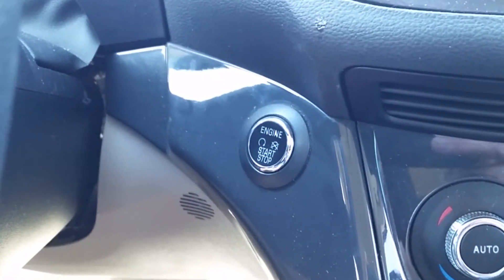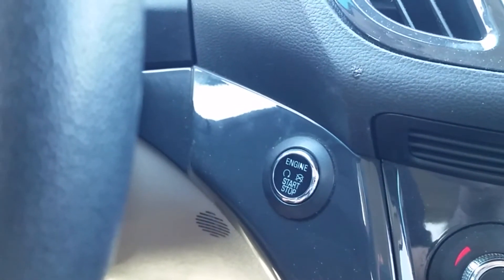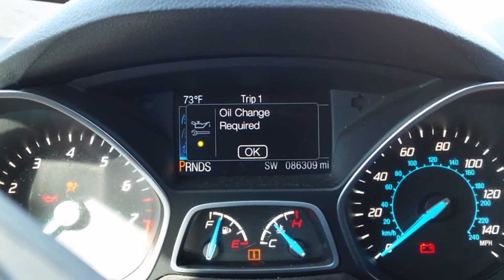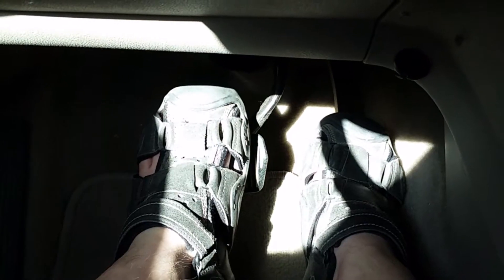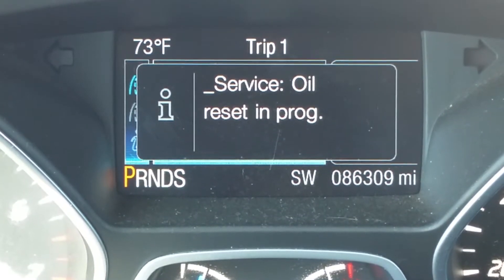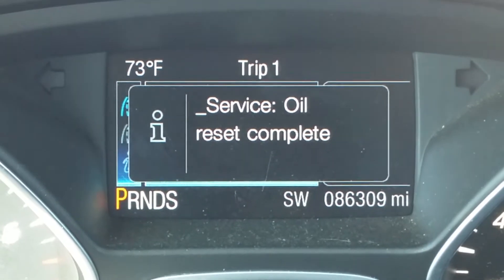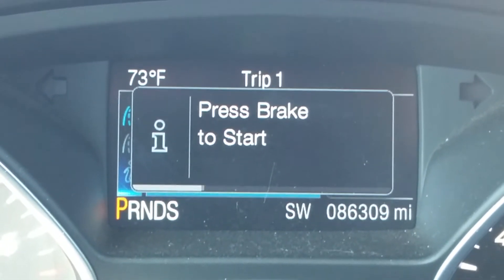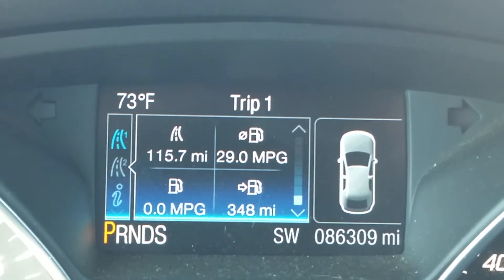Ford Escape Oil Light Reset 2013, 2014, 2015, 2016, 2017, 2018, 2019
Reset the Oil Change Required light in 30 seconds! Quick, easy, and on your way!